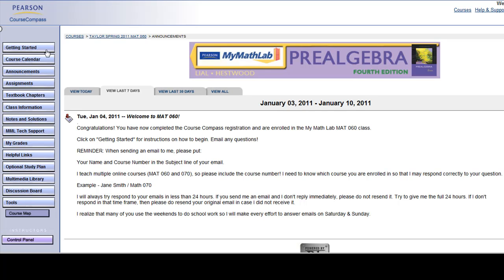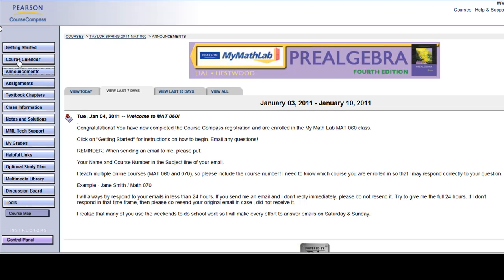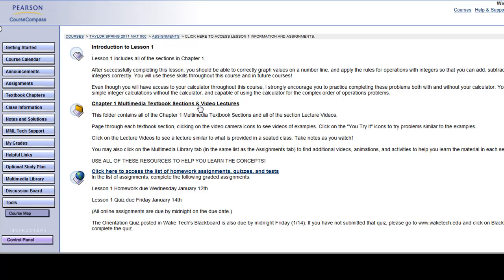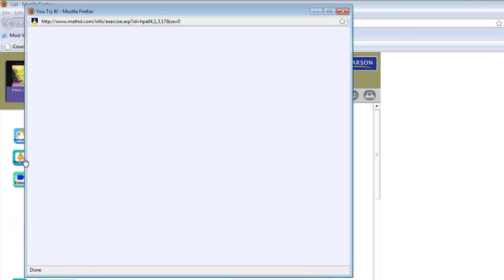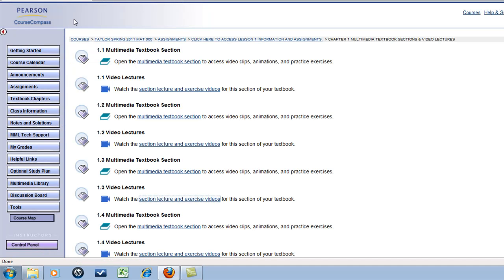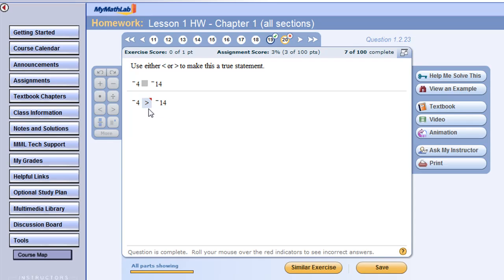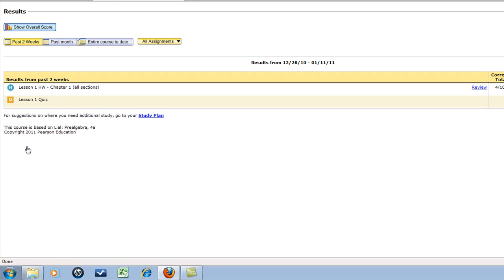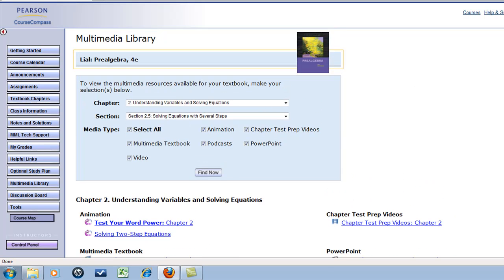MAT 060 Class Tour Video Project.mp4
A tour of the Spring 2011 MAT 060 Online Class.